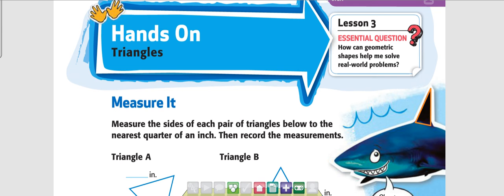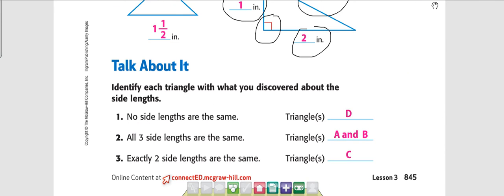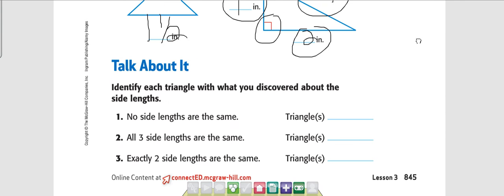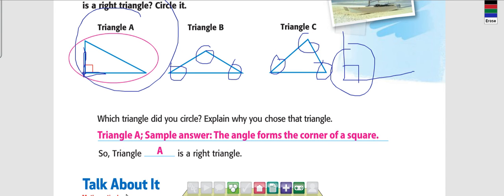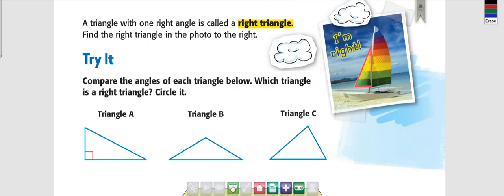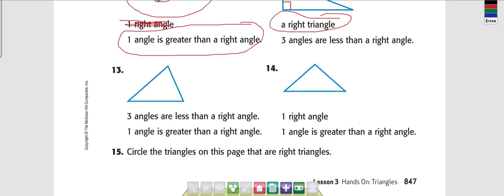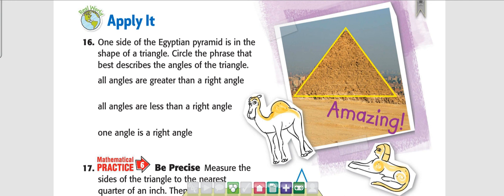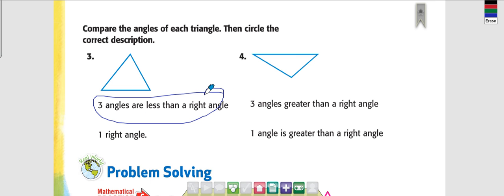3rd Grade Chapter 14 Lesson 3